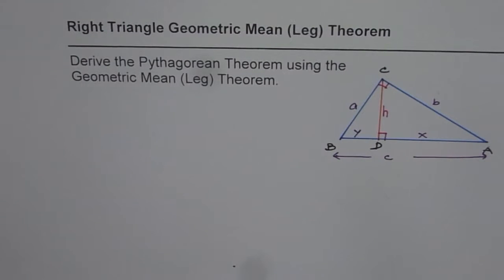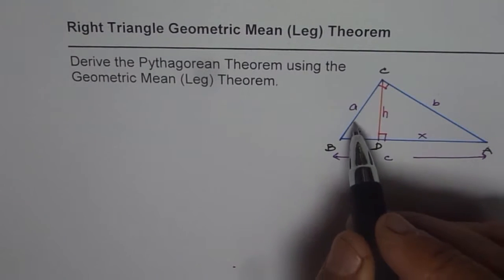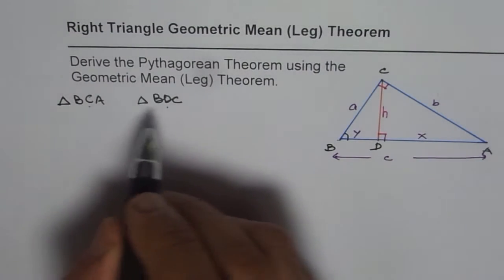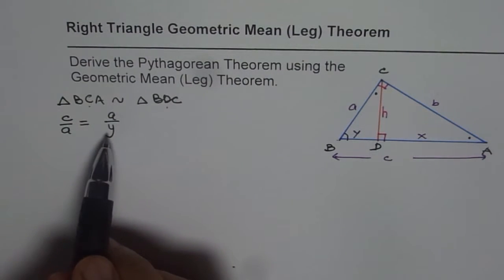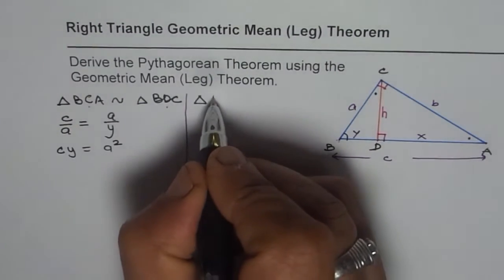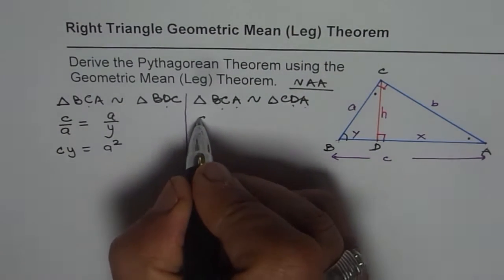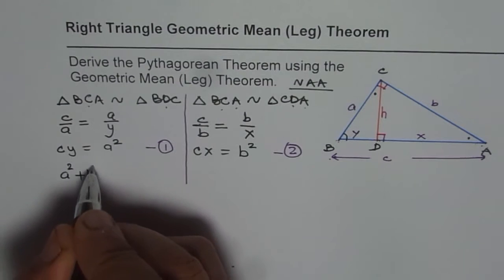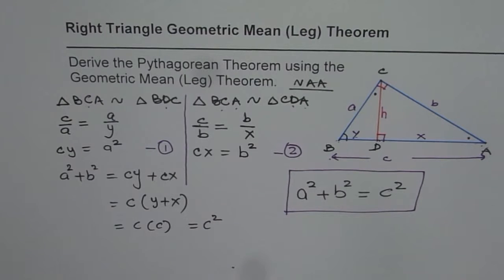Derivation of Pythagoren Theorem From Geometric Mean Right Traingle